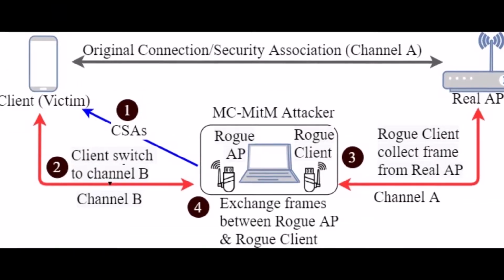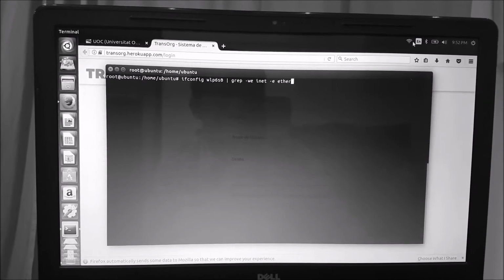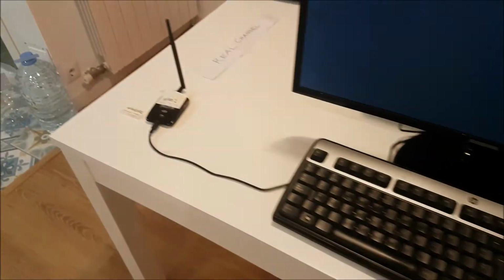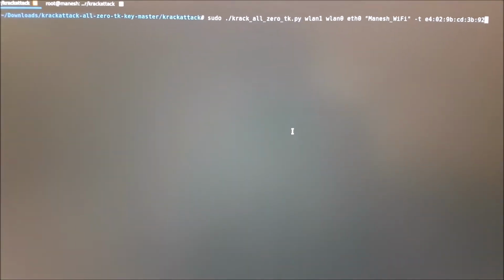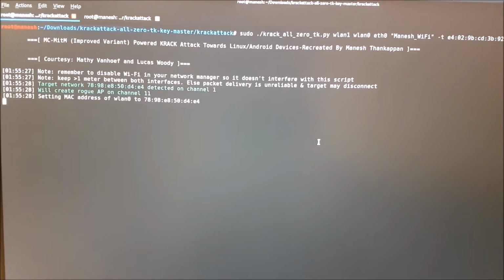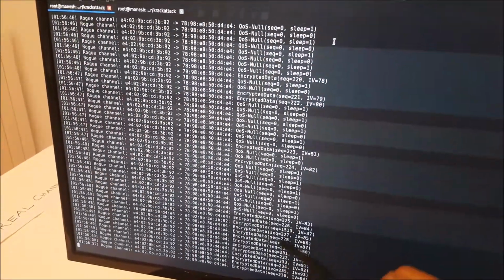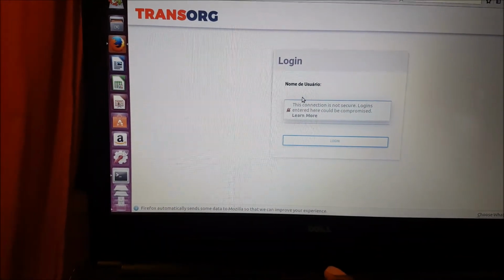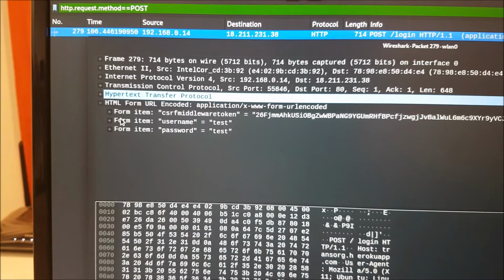Multi-Channel MitM Attack Against Protected Wi-Fi networks- Demonstration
This is an educational video that explains how the Multi-channel MitM position can be acquired in a Wi-Fi environment and then perform KRACK attack on Linux devices.